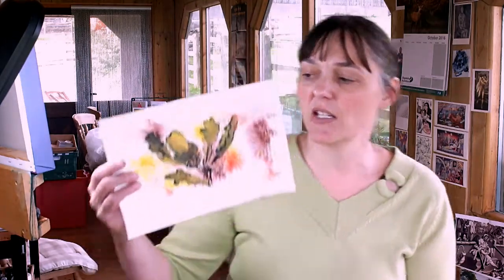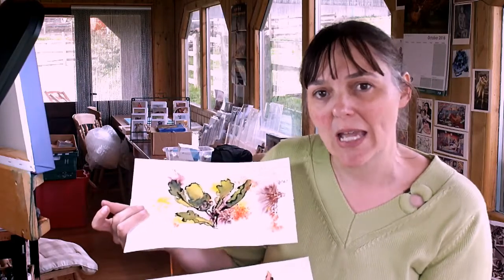Inktense blocks & Brusho tutorial - Mixed media painting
In this mixed media tutorial I use Derwent inktense blocks to paint over colourcraft brusho crystals. I draw using Daler and Rowney acrylic ink. Both brusho and inktense have a transparent quality that is great for mixed media artwork.

Many of the products used in my videos can be found at Jackson's Art supplies, just follow this link: -